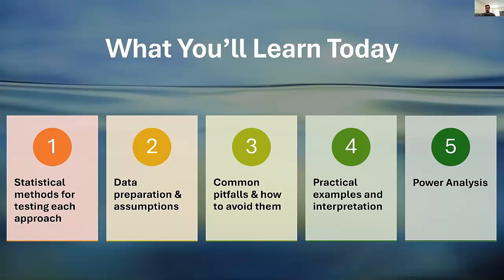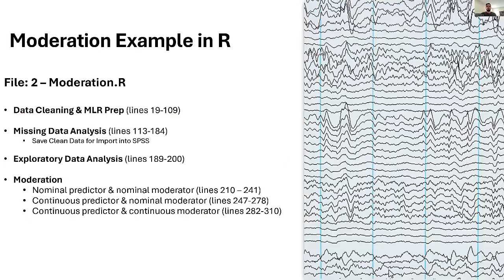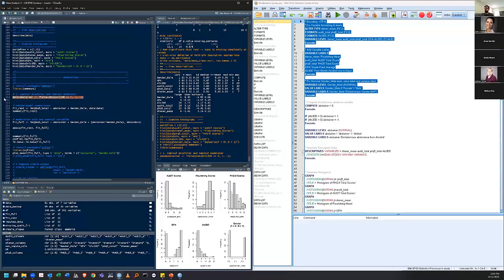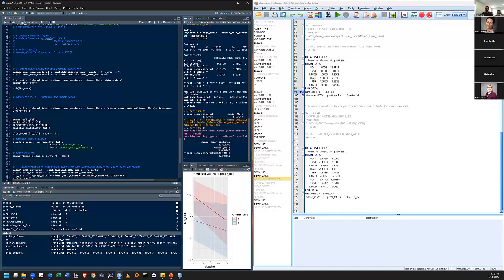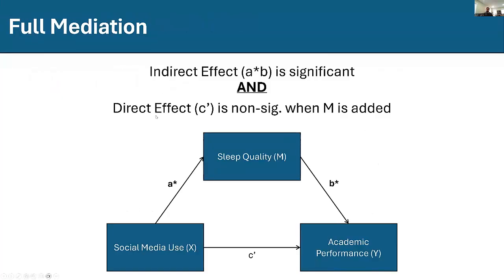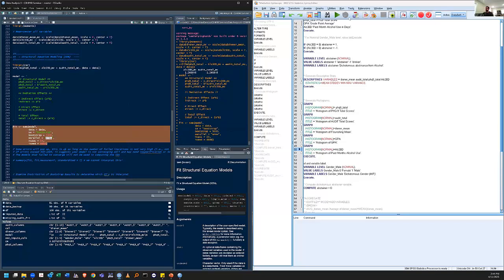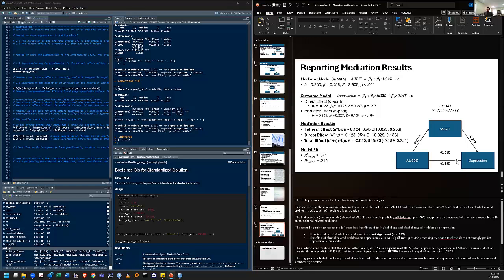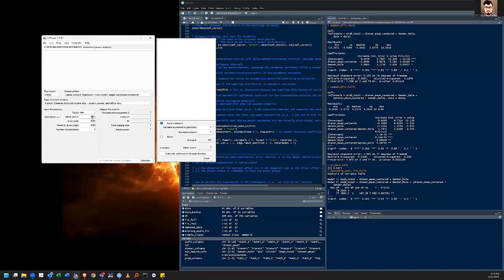Data Analysis 2 - Moderation and Mediation (CBHPAR Seminar)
CHAPTERS:
0:00:00 - Introduction
0:02:36 - Moderation Intro
0:09:59 - Data Preparation for Moderation
0:12:36 - Common Pitfalls in Moderation
0:14:42 - Data Preparation for Moderation in R
0:26:30 - Moderation in R and SPSS (nominal predictor and moderator)
0:39:59 - Moderation in R and SPSS (continuous predictor and nominal moderator)
0:46:26 - Interpreting Moderation Results
0:53:38 - Mediation Intro
0:57:27 - Data Preparation for Mediation
0:59:41 - Common Pitfalls in Mediation
1:02:03 - Non-parametric bootstrapped CIs
1:03:40 - Mediation in R and SPSS
1:14:41 - Suppression Effects
1:17:32 - Reporting Mediation Results
1:26:08 - Power Analysis